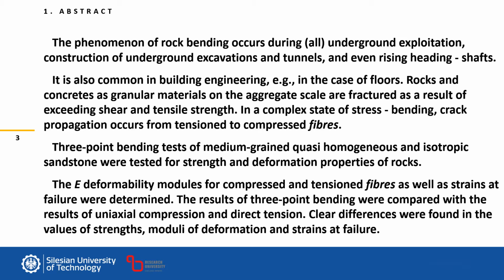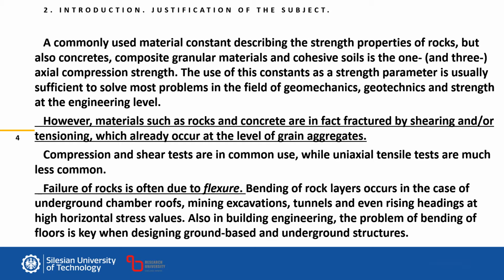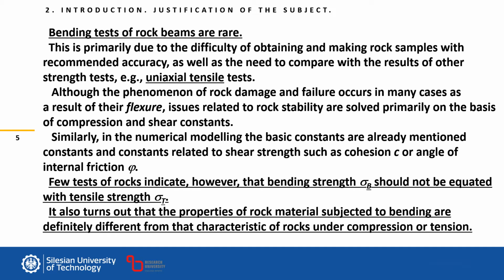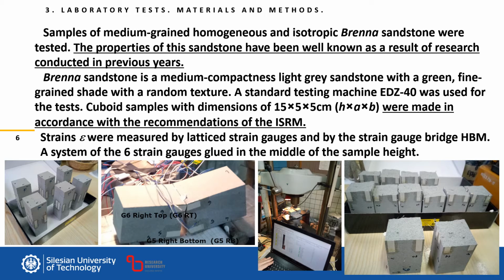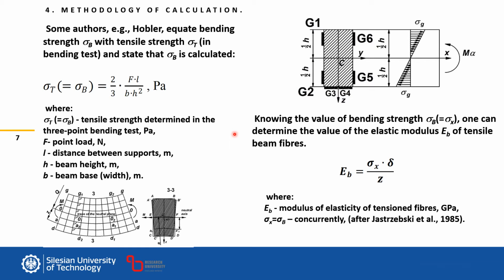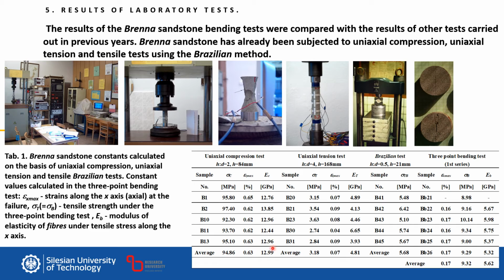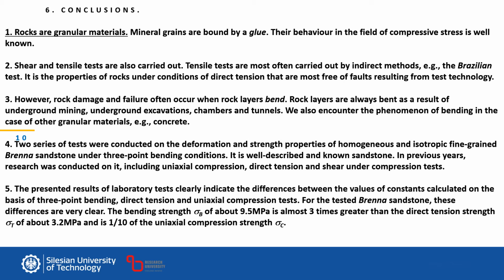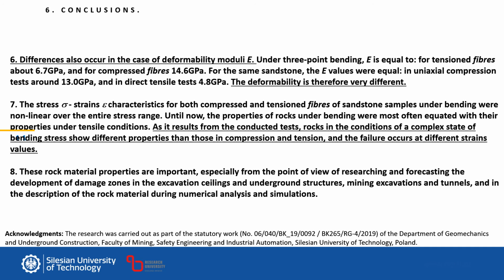ICSF 2022. A study of rock response to failure in the context of the bending properties and comp...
K Tomiczek (Silesian University of Technology)

A study of rock response to failure in the context of the bending properties and comparison with uniaxial tensile and compression behaviour